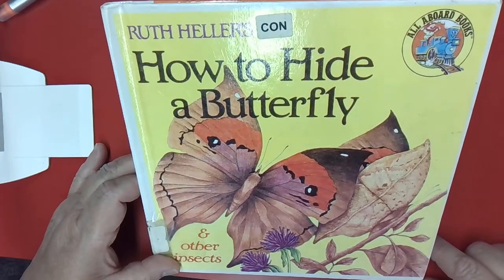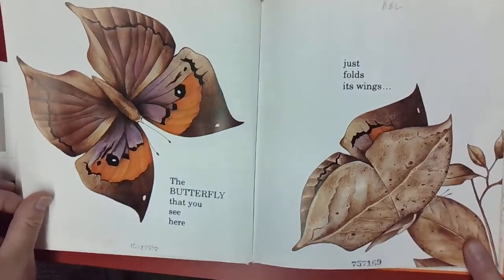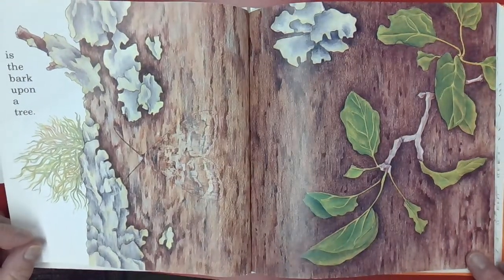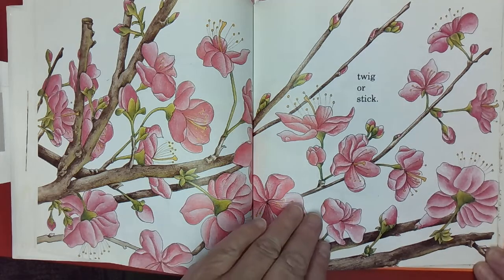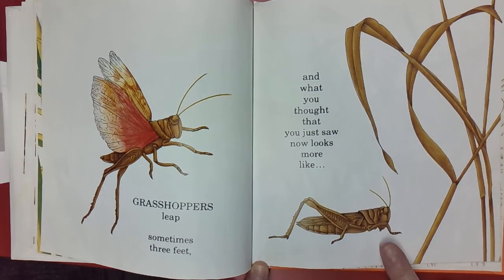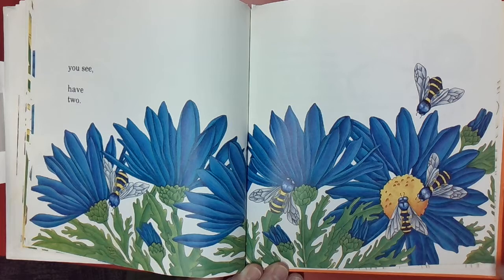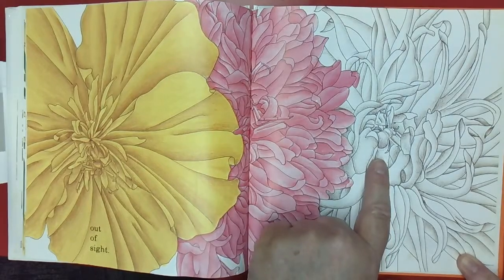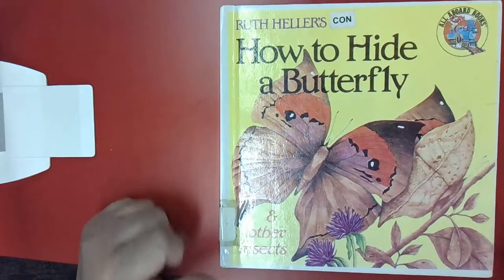How to Hide a Butterfly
by Ruth Heller, and published by Grosset & Dunlap.  Read by Ms. Lorraine.